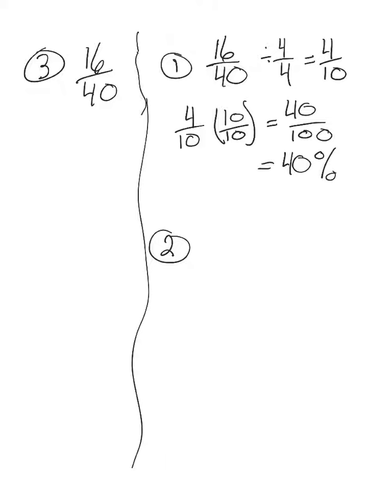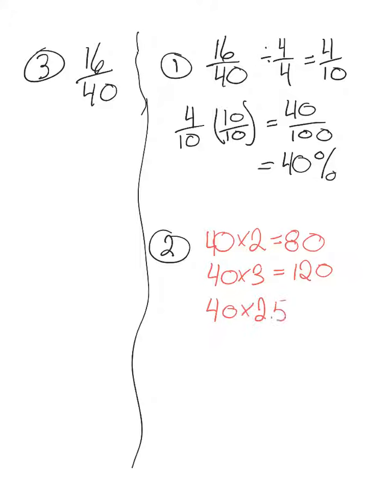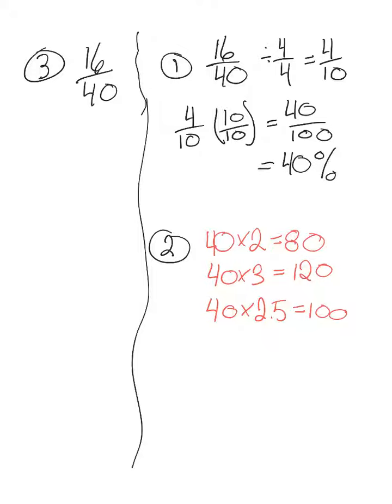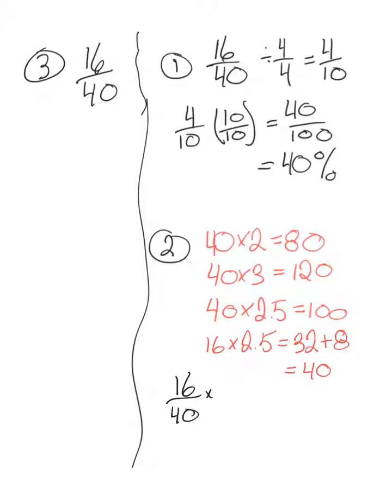Math 0031: Convert fractions to percent 2